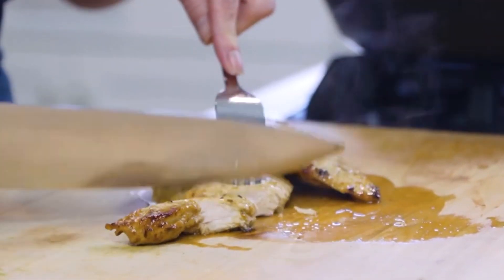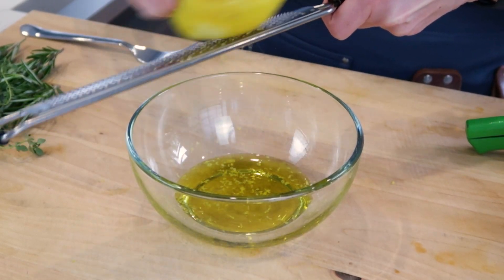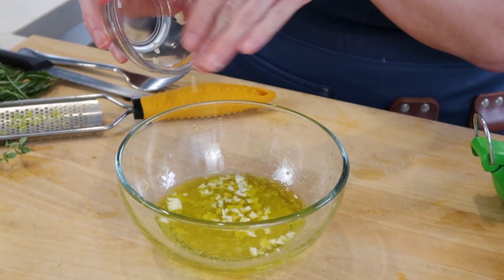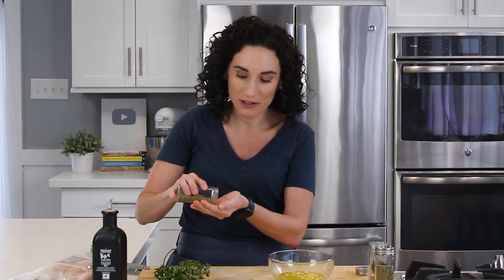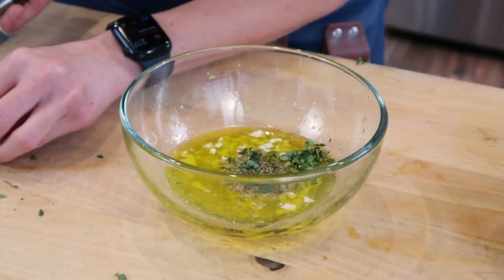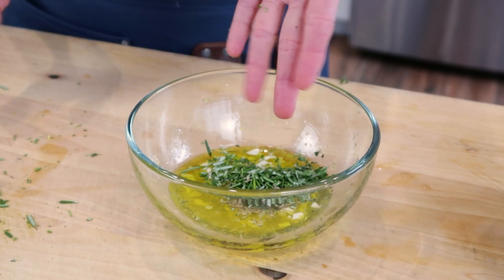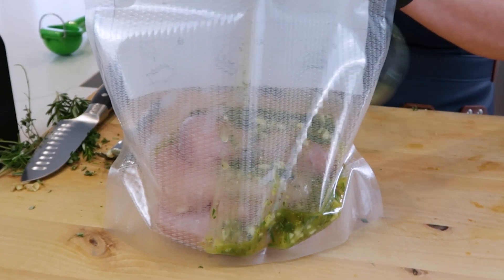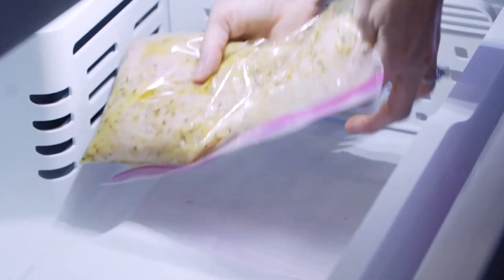Quick & Easy Greek Chicken Marinade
Best-Ever Greek Chicken Marinade!😋 This Mediterranean-inspired chicken is packed with flavor from fresh herbs, lemon and garlic! Serve it by itself, or sliced over salad or in a meal prep bowl. So many tasty possibilities. INGREDIENTS👇
📝 INGREDIENTS:
1/4 cup olive oil
1 lemon, juiced & zested
3 cloves garlic, grated
1/2 teaspoon salt
1/4 teaspoon black pepper
1 1/2 teaspoons dried oregano*
1/2 teaspoon dried thyme*
1/2 teaspoon dried rosemary*
1 1/2lbs chicken breasts (or thighs)

CHAPTERS:
0:00 Greek chicken marinade
0:10 Olive oil and lemon zest
0:25 Lemon juice and garlic
0:33 Fresh or dried herbs
0:41 Oregano
0:51 Finely chop fresh herbs
1:04 Remove rosemary stems
1:16 Mix with a fork
1:23 Add to chicken marinade bag
1:32 Evenly distribute the marinade
1:41 How long to marinate Greek chicken

🙋Follow Laura on Instagram @LauraSFuentes @MOMables